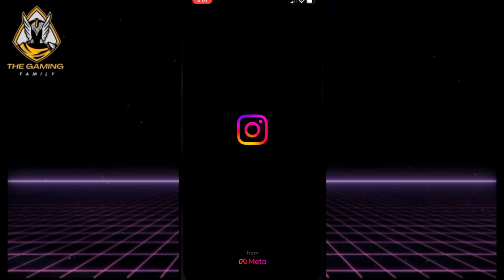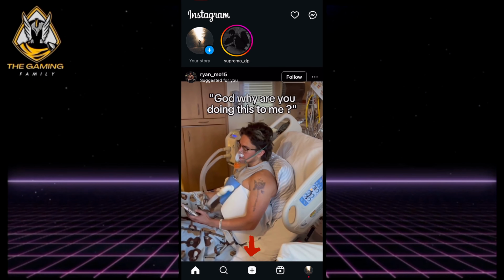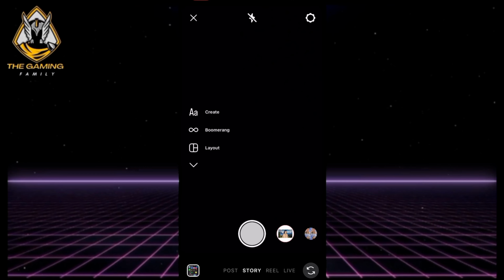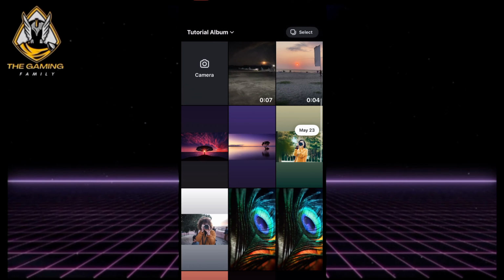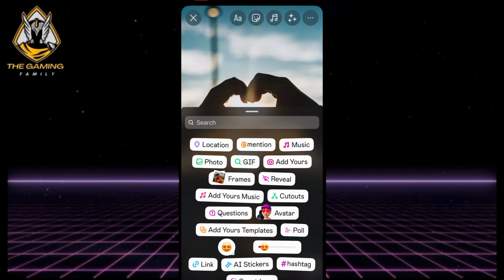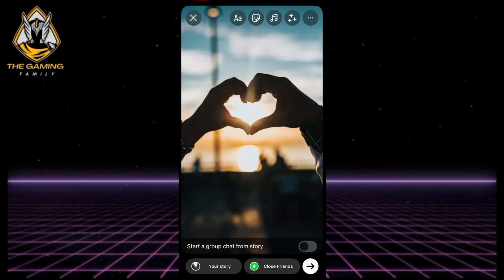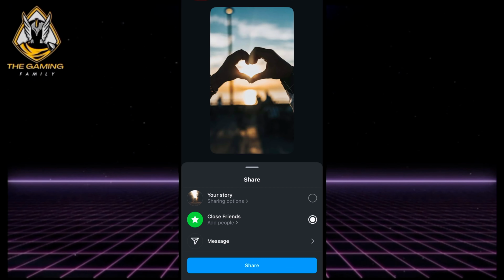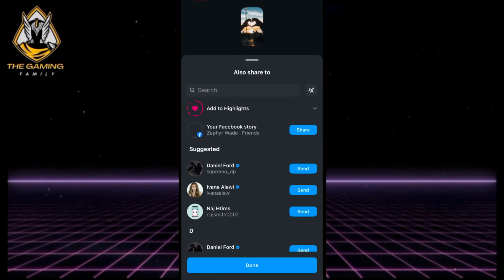Posting Instagram Stories Like a PRO in 2024!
How To Post A Story On Instagram?

Want to take your Instagram game to the next level? Learn how to post Instagram stories like a PRO in 2024! From creative Instagram story ideas to sharing Instagram posts to your story, we've got you covered. In this video, you'll discover the secrets to making your Instagram stories stand out, including how to share Instagram posts to your story, unique Instagram story ideas, and easy Instagram story ideas to boost your engagement. Whether you're using Instagram story desktop or the mobile app, we'll show you how to fix common issues like "add post to your story" and download Instagram stories. Get ready to elevate your Instagram story game and grow your online presence!